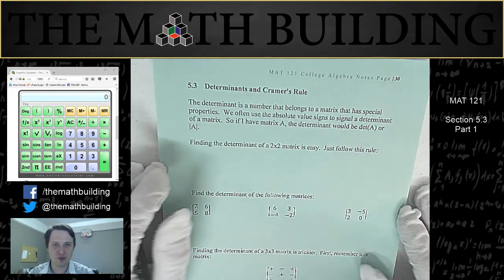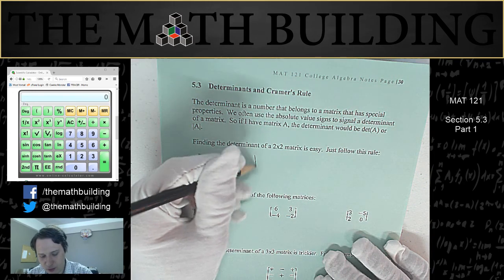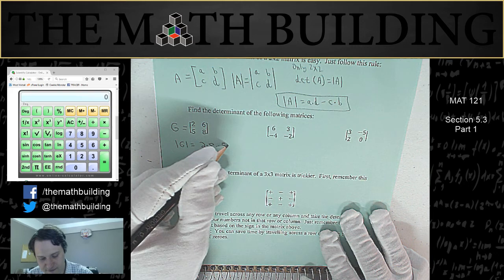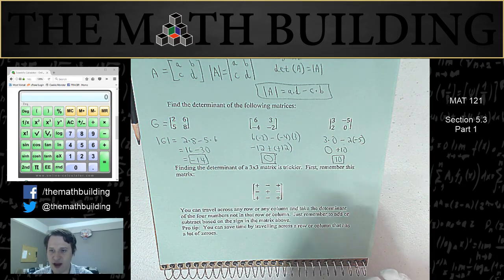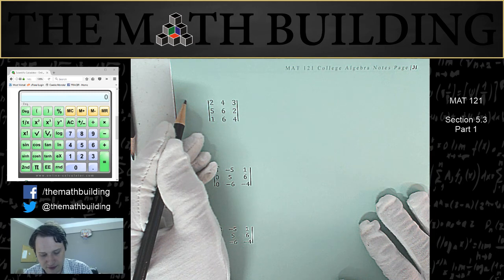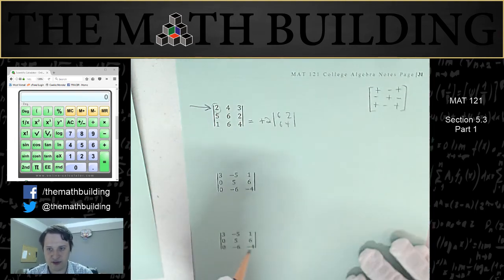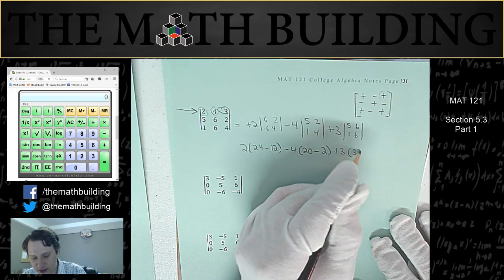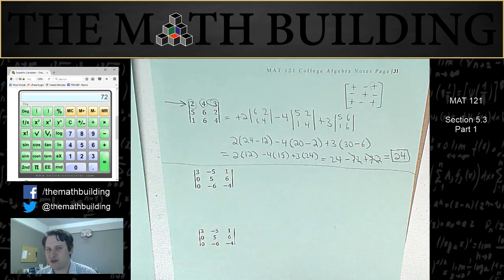MAT 121 5.3 Part 1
Here we look at a neat concept called the determinant!